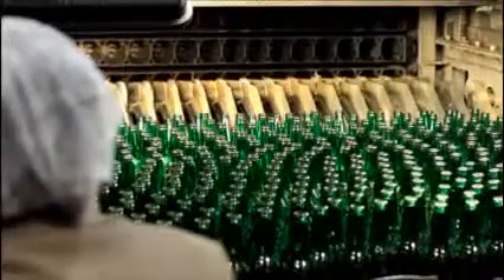Malastrana Bohemian Beer Brewery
The making of our partner's beer